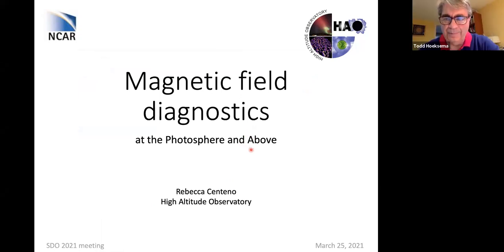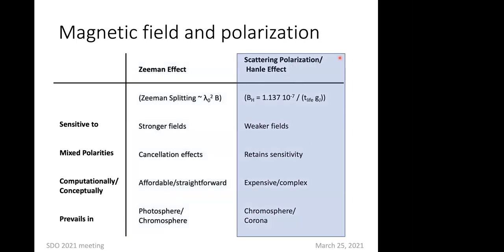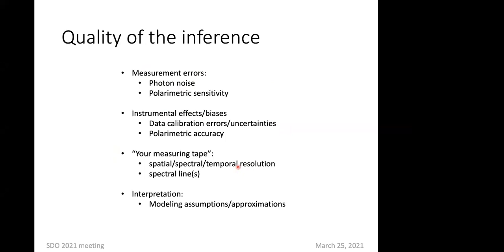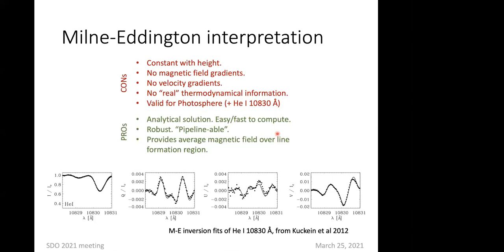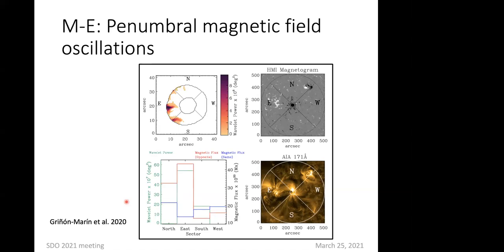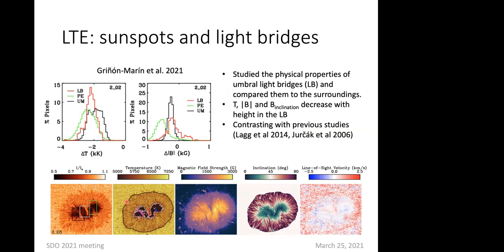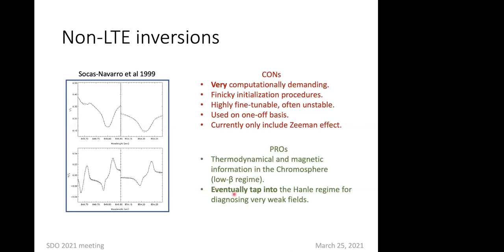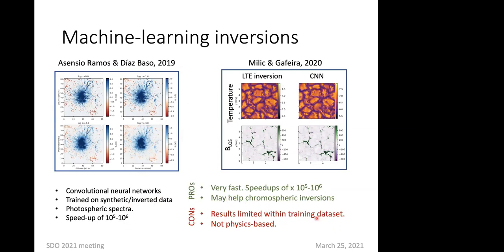Magnetic Field Diagnostics at the Photosphere and Above - Rebecca Centeno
talk by: Rebecca Centeno

Abstract
The intensity and the polarization of light from the Sun encodes a wealth of information about the physical and thermodynamical properties of its atmosphere, and in particular its magnetic fields. Through a handful of selected works, I will review different magnetic diagnostic techniques for photospheric and chromospheric spectropolarimetric observations, and showcase their ranges of applicability and their main limitations. I will start by reviewing the Milne-Eddinton approximation, which operates in the pipelines of HMI and Hinode/SP. As we increase the complexity of the atmospheric model and the sophistication of the radiative transfer, we will see how inversion codes based on the Local Thermodynamical Equilibrium (LTE) approximation can be used to extract information about the stratification of the thermodynamical and magnetic properties of the photosphere. More complex modeling is required to interpret chromospheric spectral lines. The associated computational expense in some cases can be daunting even for modern supercomputers. This is pushing the field of spectropolarimetric inversions into abandoning the traditional least-squares fitting techniques and adopting machine learning approaches instead.